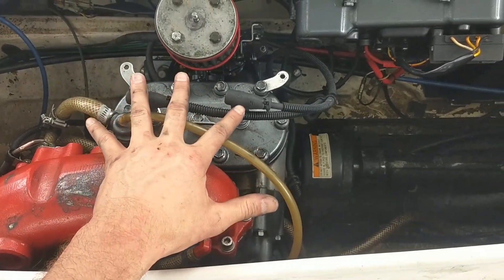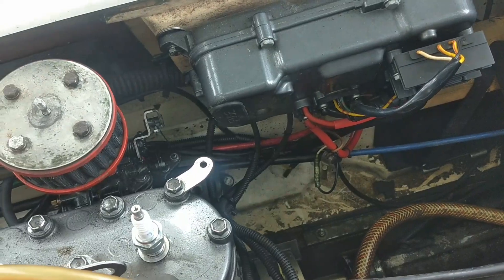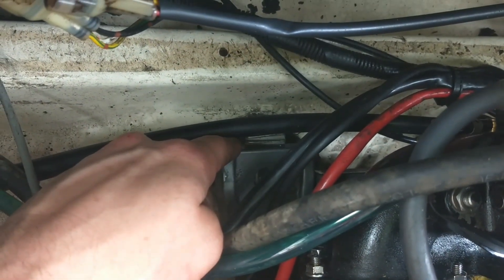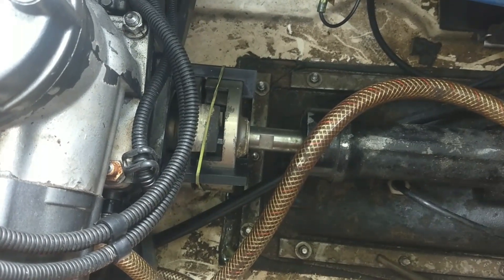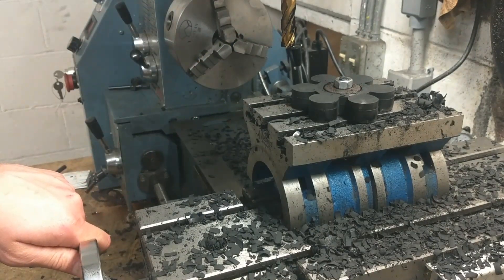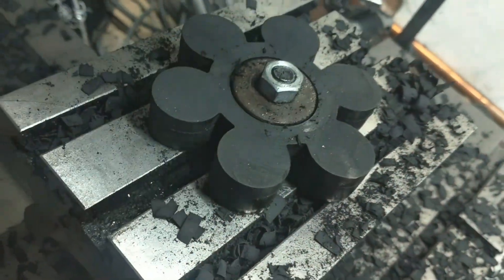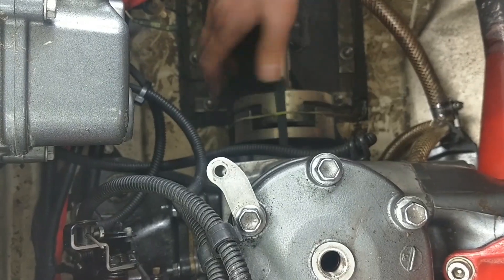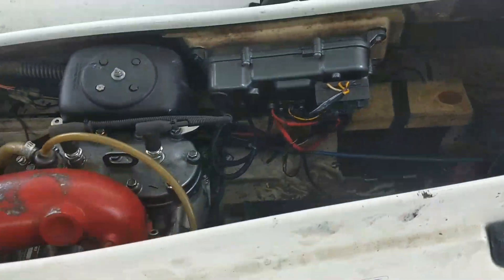Tigershark engine coupler replacement with a new Yamaha part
How to remove and replace a rubber coupling between the engine and driveshaft on a tigershark pwc. There are no longer any available new couplers for Tigershark, there are only used parts that are just as old as the original. The solution is to modify a Yamaha coupler to fit.